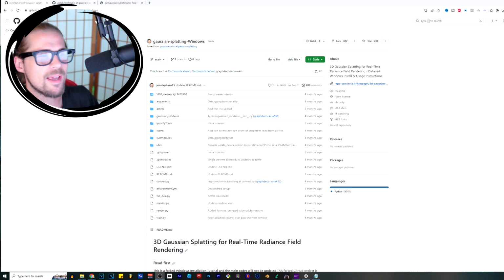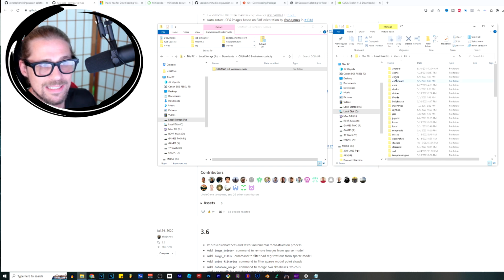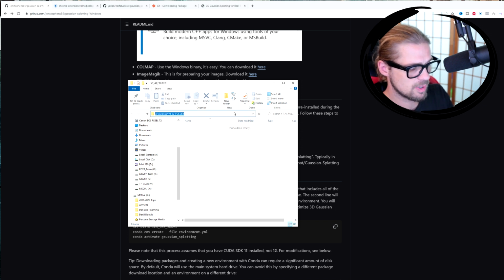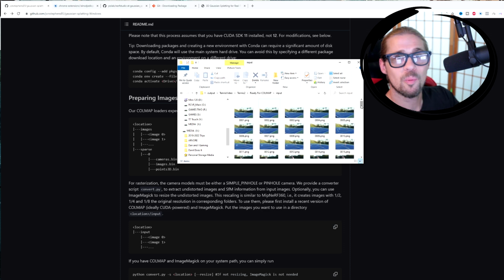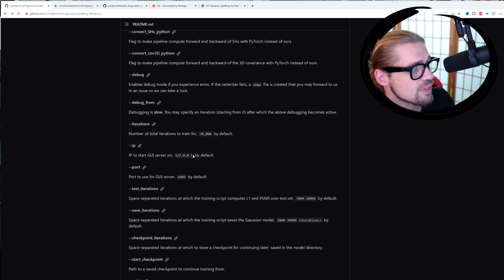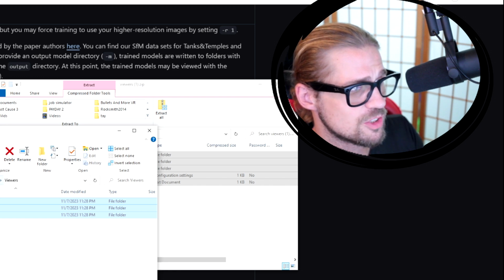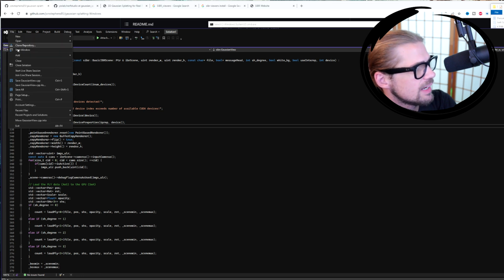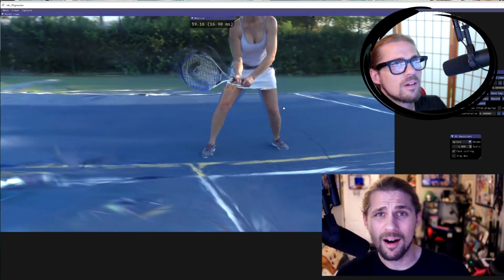3D Gaussian Splatting: A Step-by-Step Guide for Older GPUs | SIBR Viewers Working!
Jump into the world of 3D visualization with our comprehensive guide on Gaussian Splatting! This 30-minute tutorial is packed with invaluable insights on capturing and training 3D Gaussian Splats right from your PC. Discover how to seamlessly use SIBR viewers and NerfStudio to view your outputs, even if you're working with an older graphics card like the 1080ti. My unique workaround ensures you won't face any compatibility issues. This video is perfect for enthusiasts at any skill level - all you need is a dash of positivity! Whether you're a seasoned pro or just starting, join me in unlocking the potential of Gaussian Splatting on any setup.

FIX YOUR SIBR VIEWERS
You need to change 2 files in SIBR_viewers folder to fix it

1. SIBR_viewers\extlibs\CudaRasterizer\CudaRasterizer\CMakeLists.txt

Change line: set_target_properties(CudaRasterizer PROPERTIES CUDA_ARCHITECTURES "70;75;86") To: set_target_properties(CudaRasterizer PROPERTIES CUDA_ARCHITECTURES "60;70;75;86")

2. SIBR_viewers\src\projects\gaussianviewer\renderer\GaussianView.cpp

Remove code on line 337*-339* (where the code is actually listed)

if (prop.major - 7)
  SIBR_ERR -- "Sorry, need at least compute capability 7.0+!";

3. Rebuild the viewers as described in the Git

===CHAPTERS===
00:00 Gaussian Splatting Intro
01:25 Prepare to Install Gsplats
02:16 Install GitHub
03:18 Install Virtual Environment Tools
04:01 CUDA Check ✅
04:30 Visual Studio ✅
04:50 Colmapping ✅
06:40 ImageMagik for resizing only
07:30 FFMpeg added to PATH
08:30 Clone the 3DGsplat Repository
09:40 Install the Optimizer
11:18 Prepare media for Colmap
14:00 Taking our Colmap data and preparing it for Optimizing (Final Training)
15:44 Final Training Begins
17:35 Finished 3D GSplat Training Example
18:25 Download SIBR Viewers
20:35 Sorry, need at least compute capability  7.0+!
22:15 Fix File GaussianView.cpp
23:40 Fix File CMakeLists.txt
24:30 Rebuild the Viewers
25:15 Run SIBR Viewers on a 1080ti GPU
26:05 SIBR Viewer Example #1 Gillian Tennis
27:05 SIBR Viewer Example #2 Gillian Halloween
27:35 SIBR Viewer Example #3 BeetleJuice
28:06 SIBR Viewer Example #4 Caleb Selfie
29:00 SIBR Viewer Example #5 Palm Trees
29:25 SIBR Viewer Example #6 Gillian Ocean View
29:40 3D Gsplat Step by Step Tutorial Outro